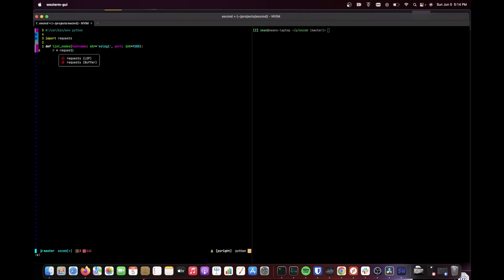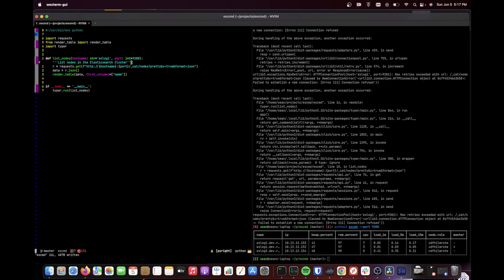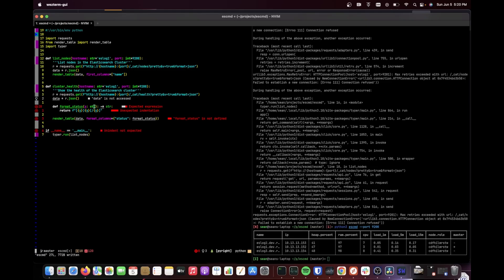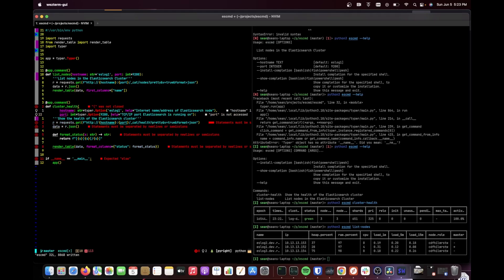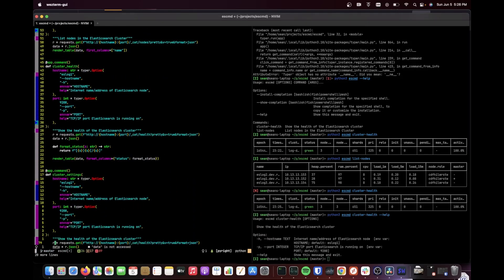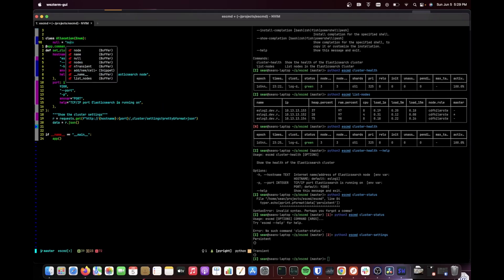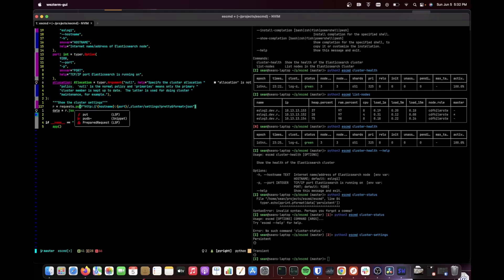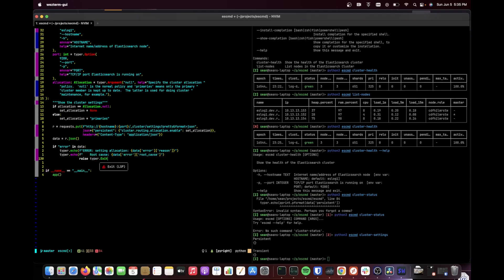1 Minute: Python CLI Parsing with Typer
This is a 1 minute introduction to parsing command line arguments with Typer.  Typer is a very high level CLI parsing library, which significantly reduces the amount of code required to make a beautiful CLI.  A regular python function, with type annotations and a docstring, is all you need for Typer to make a CLI parser.